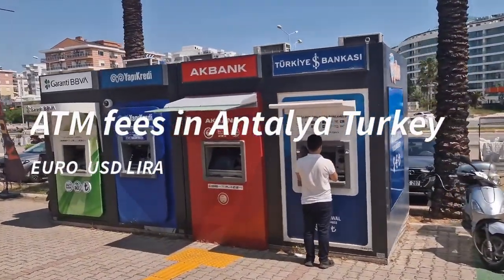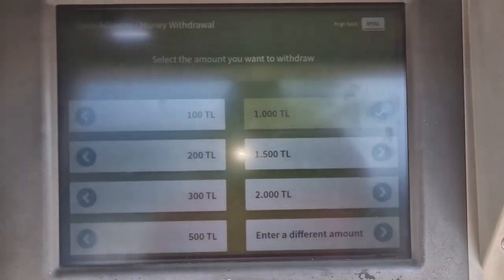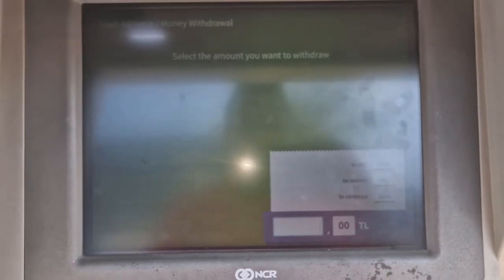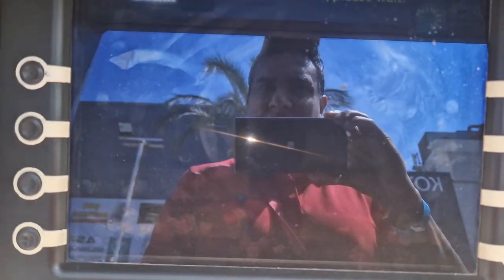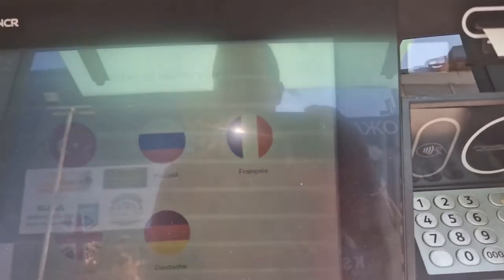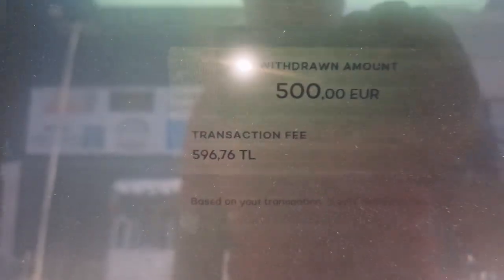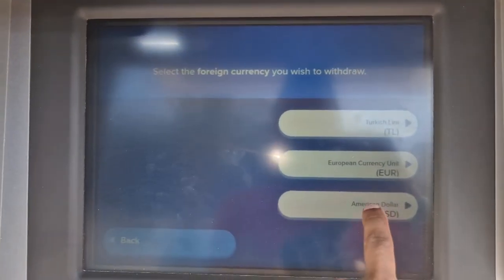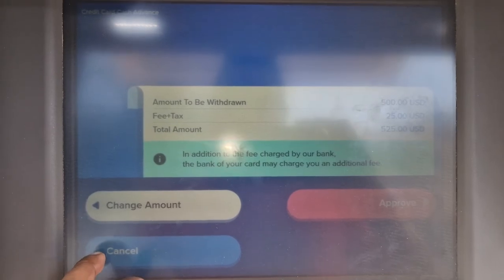Information about the ATM fees cost in Turkey (Türkiye) - at the main bank providers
So you will be charged a x%  usually between 6 to 7% for Lira/EURO withdrawal  and for USD, for example 500USD, you pay a fix amount of 25USD

And do not forget on top of that you will also have to pay your own banking fees that your house bank will charge you!

Best to avoid all these charges is to bring a lot of cash money yourself because you can pay in euro/usd or change at money change office to LIRA.

But money changes offices also take a high commission... For withdrawal of 100 EUR by debit card we paid 14 EUR FEE!

Or you can also pay with you debit/credit card  in the shops... The fee is usually around the 2 EUR